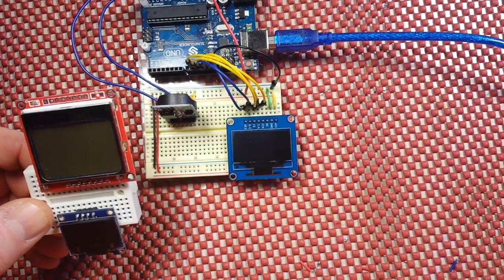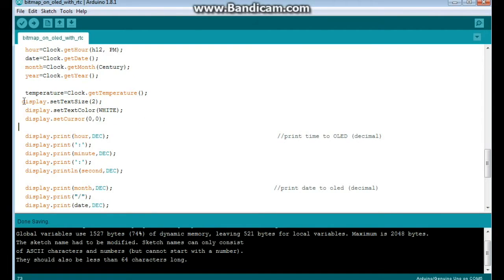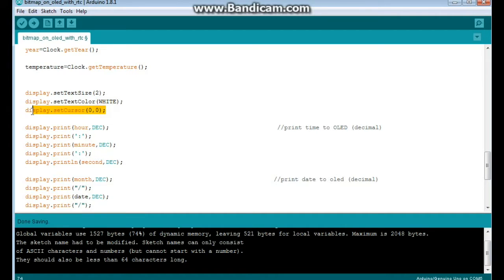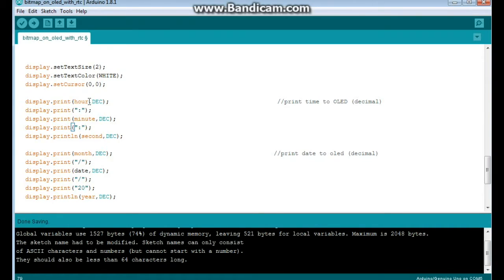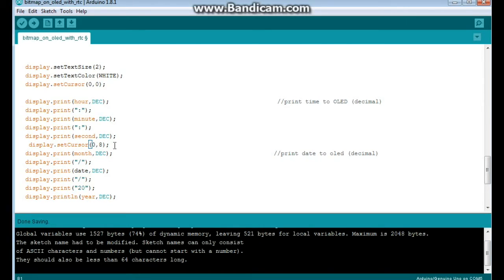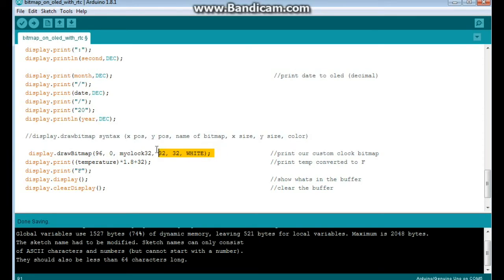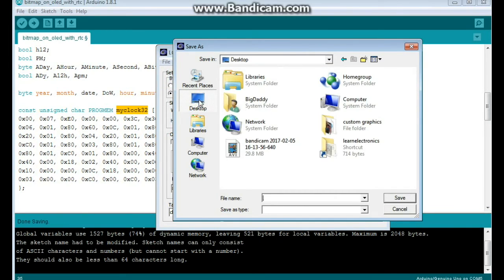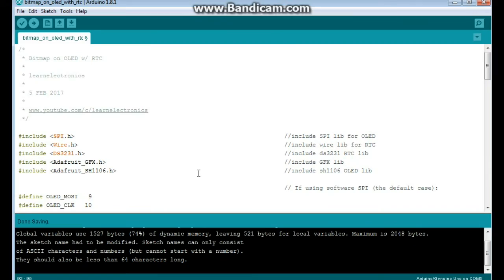How to display Custom Graphics with Arduino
In this video we take a look at creating a custom bitmap graphic and displaying on any of the common displays available for the Arduino (SPI & I2C OLEDs, and the Nokia 5110).

First we create the graphic in a program of our choice ( We used Photoshop), after creating your custom graphic, you must change the mode to 2 color bitmap, and save the file as a BMP file. Keep in mind the file must be the final size before saving as the you will be unable to change the size later. In our case the clock is 32x32 pixels.

Now we have to convert the bitmap to hexidecimal bytes. This is done with the LCD Assistant program.

After loading the file, set the program for horizontal, and click save. Choose a file name and click ok. Now open the file LCD Assistant created and copy the contents to your sketch. Now it's just a matter of calling the display.drawbitmap() function.